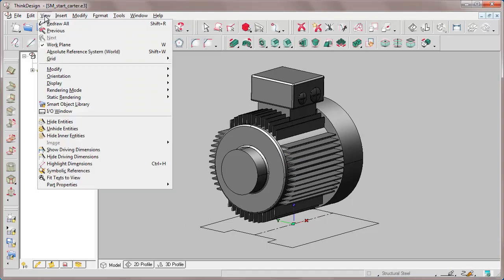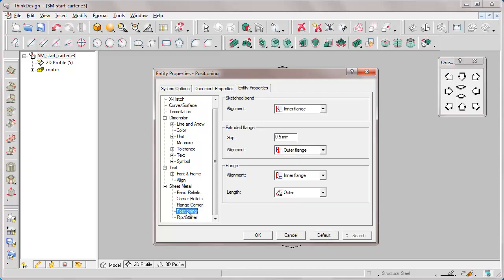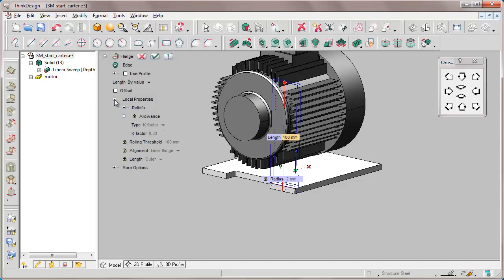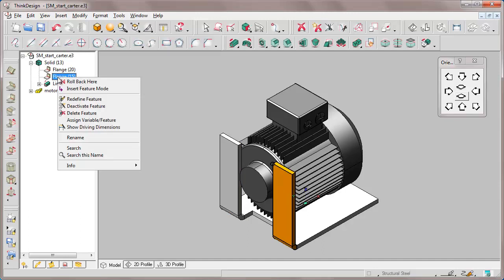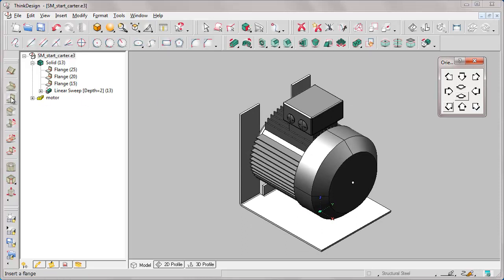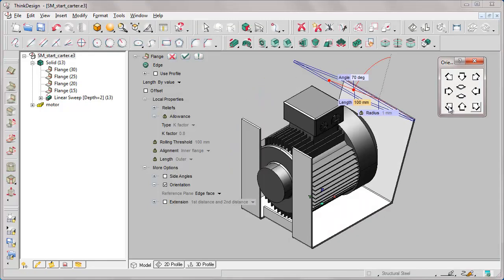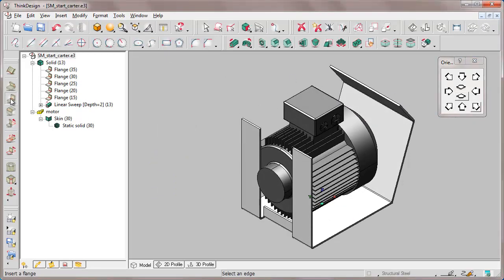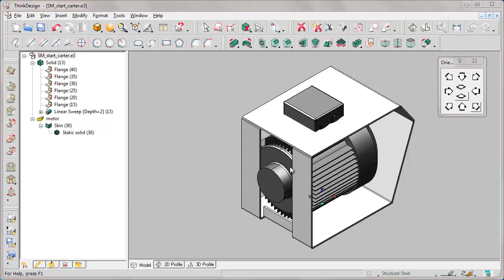ThinkDesign - Sheet Metal - Basic, Part 1 - (32)